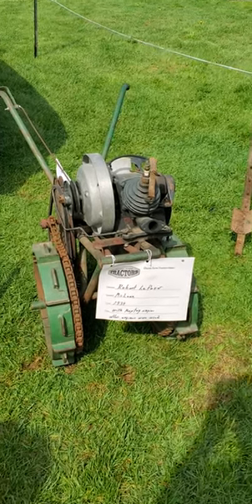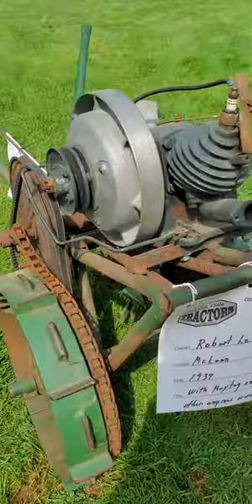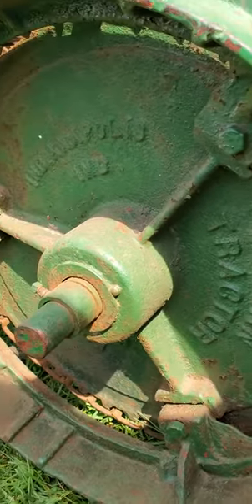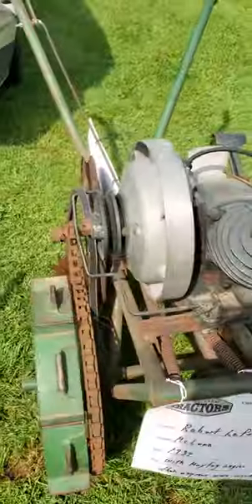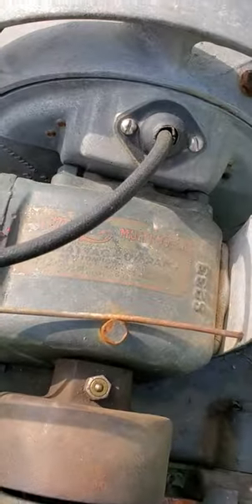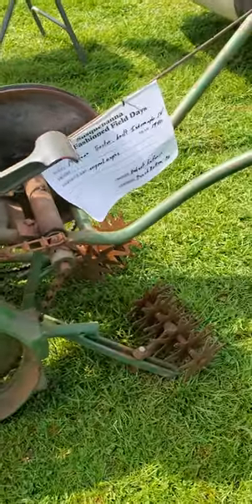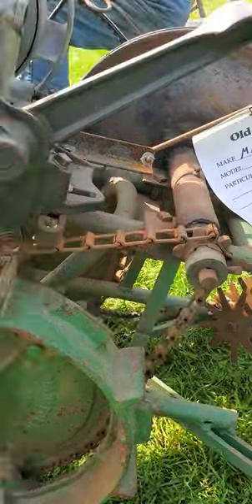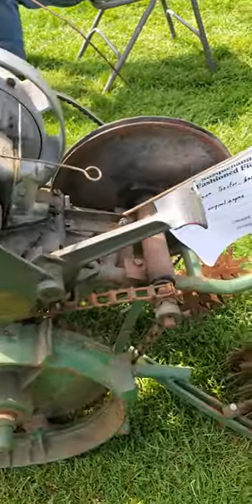Mclean 1939 with Maytag Engine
On display is a 1939 Mclean with a Maytag engine